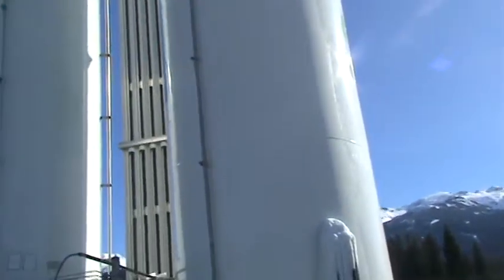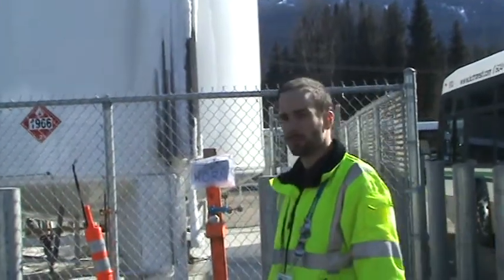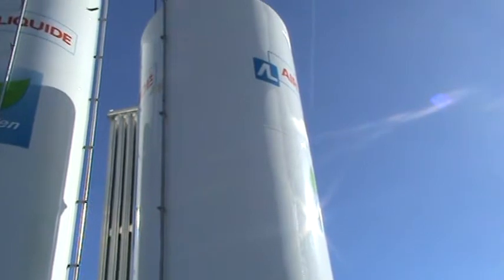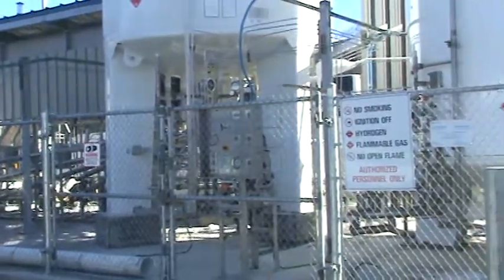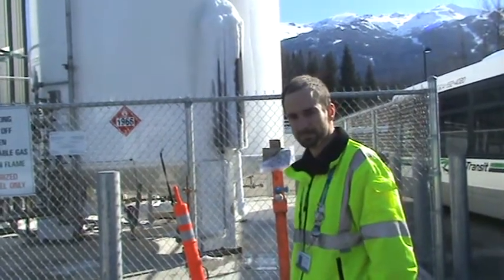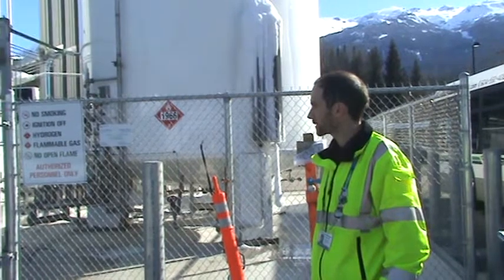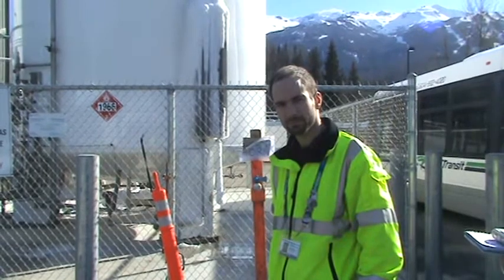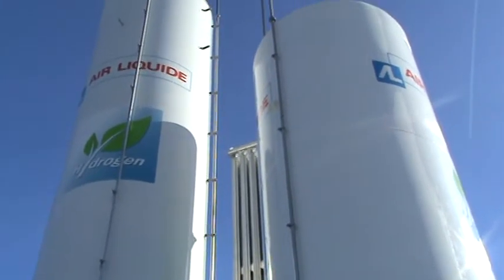Hydrogen fueling station in Whistler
Paul Francescutti, Senior Project Engineer for BC Transit, explains the hydrogen fueling station located in Whistler that is fueling the hydrogen fuel cell buses being used at the 2010 Olympics.